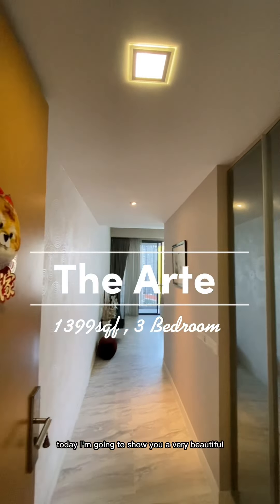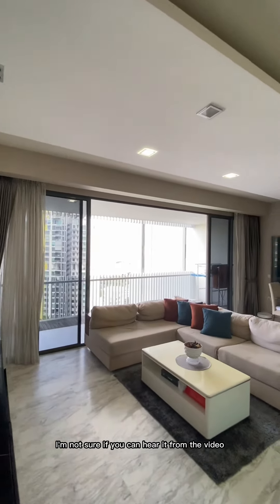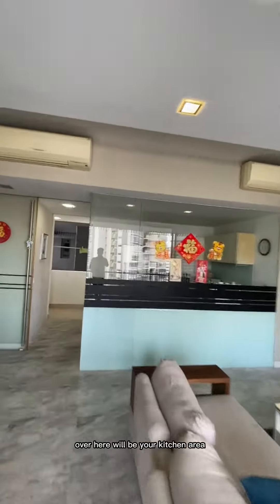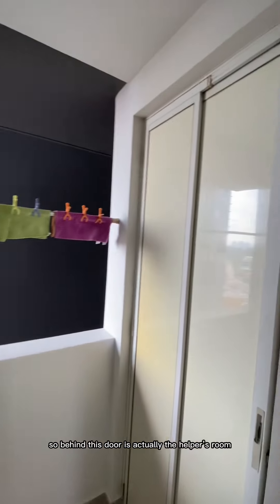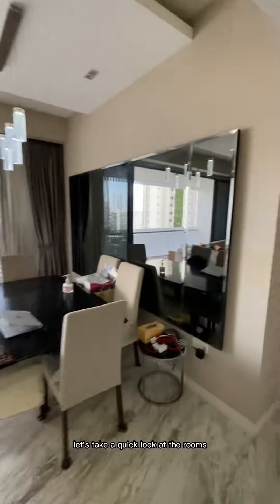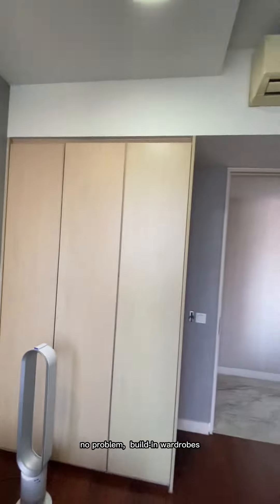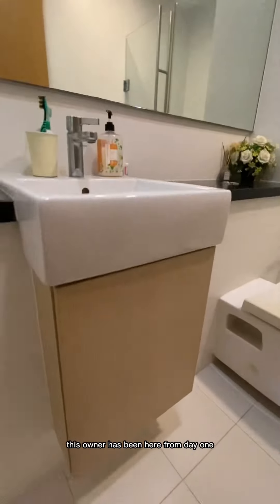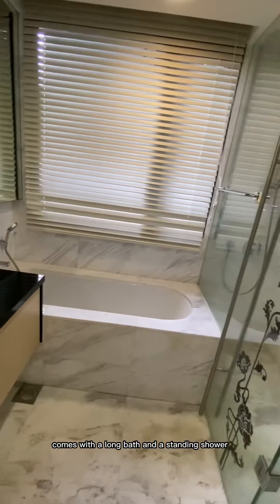MyHomeSphere- The Arte , 3 bedroom , 1399sqf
The Arte
3 bedroom
1399sqf
High Floor